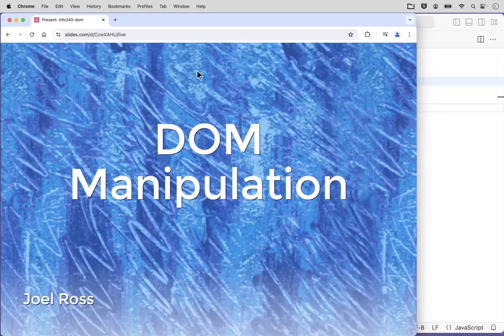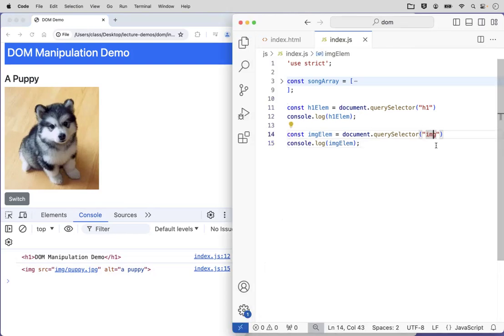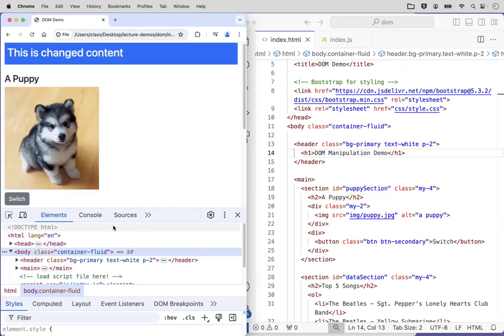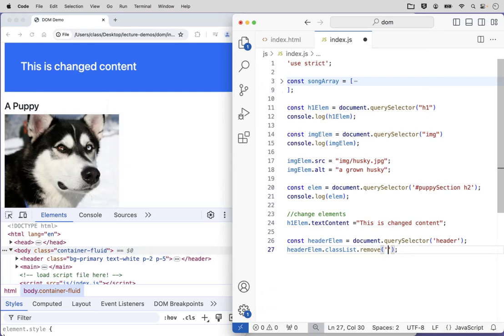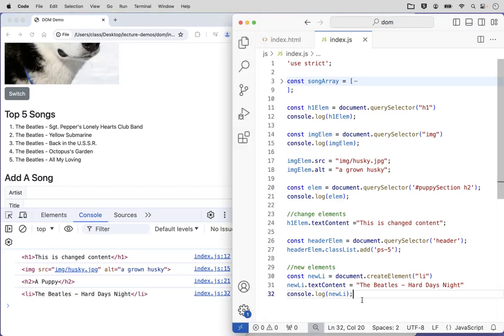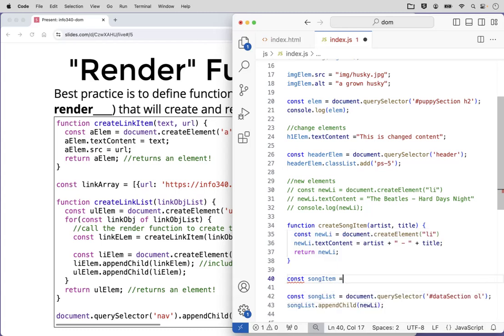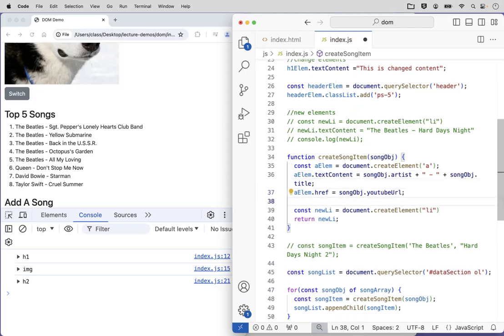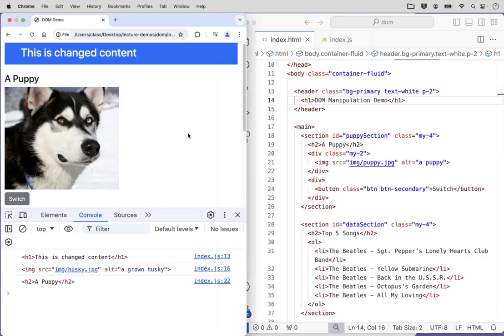INFO 340 - DOM Manipulation